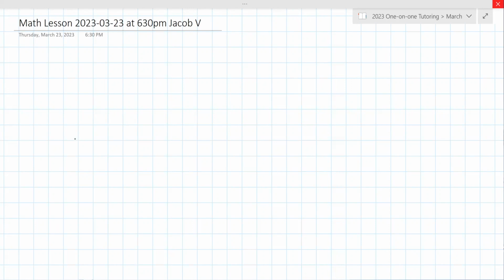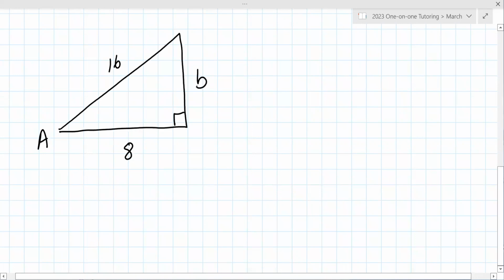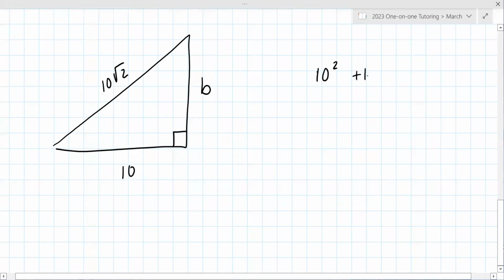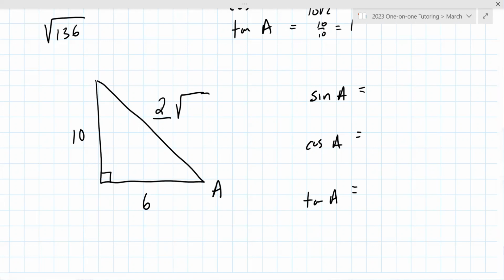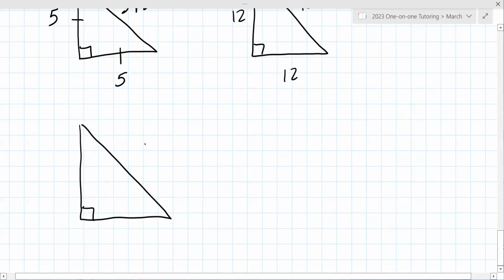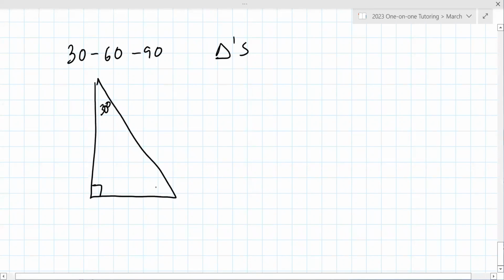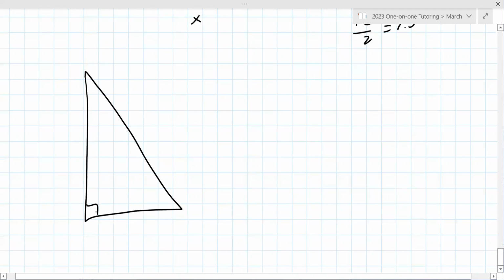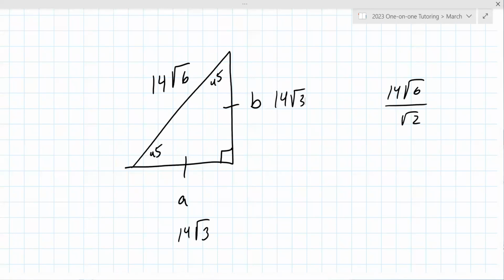High School Geometry Lesson [2023-03-23 at 630pm MST Jacob V]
This lesson covered topics in Geometry including special triangles.